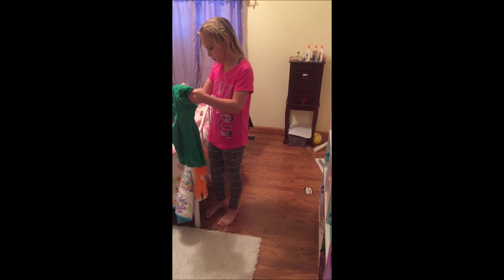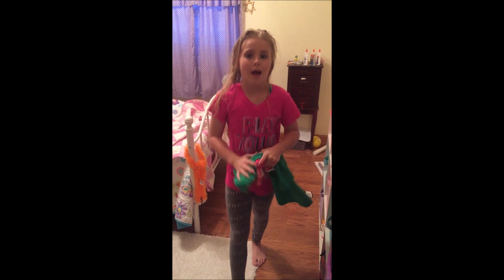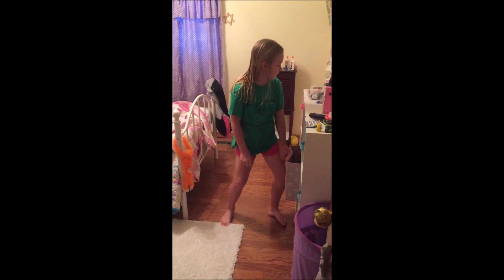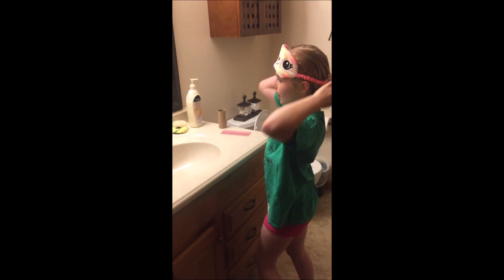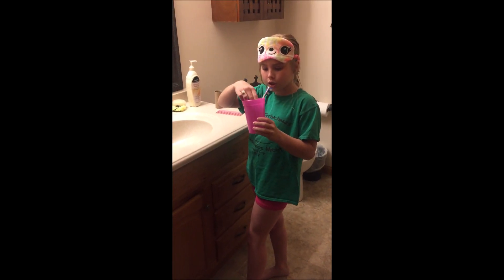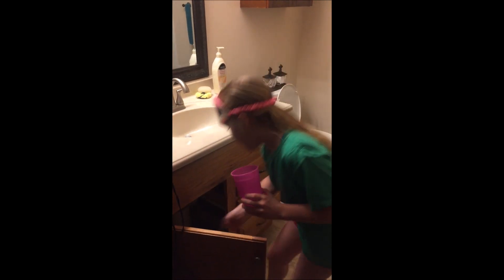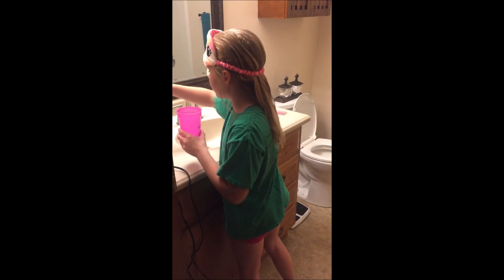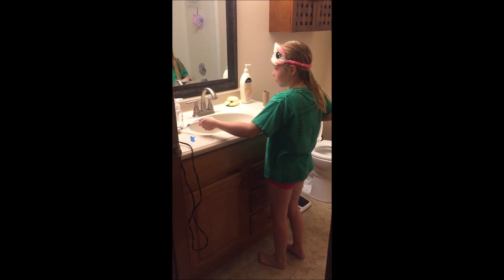My Night Routine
A quick overview of my nightly bedtime routine.